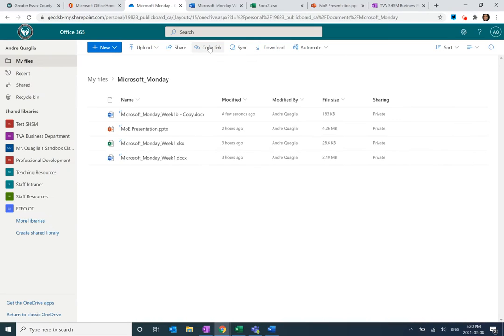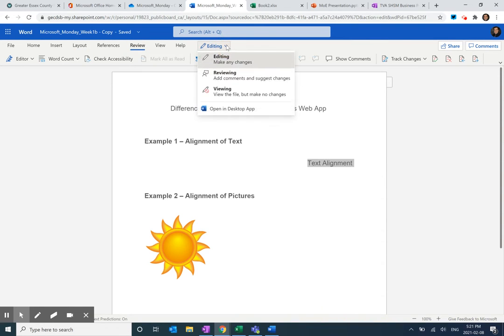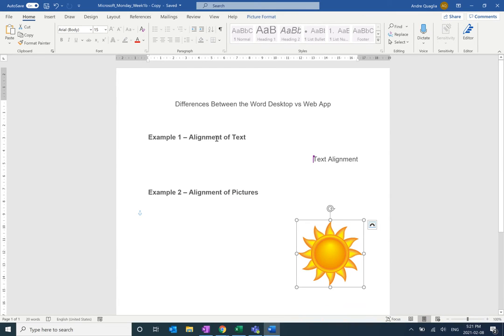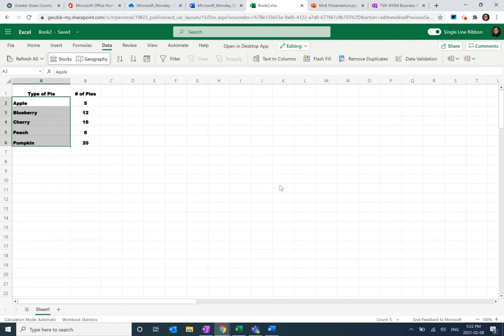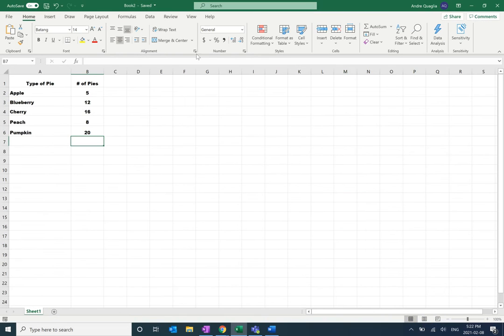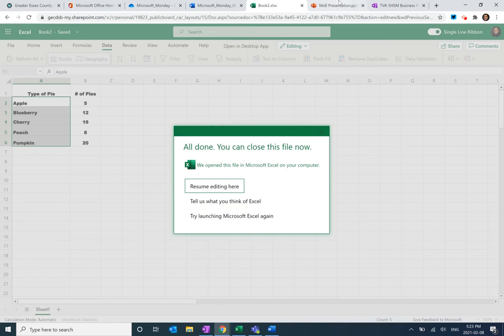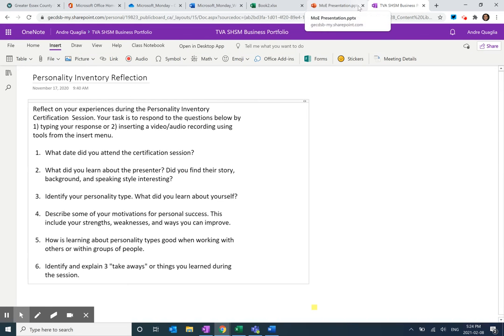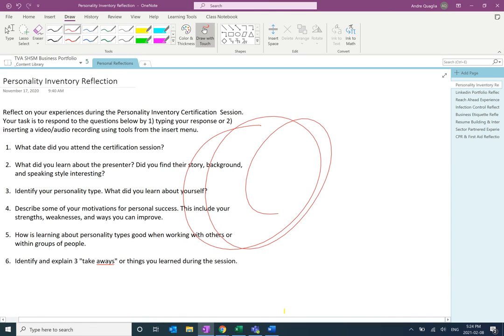Microsoft Monday #1 - Desktop vs. O365 Apps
This brief tutorial will demonstrate to teachers and students of the GECDSB some of the differences between the Office 365 web vs desktop apps.